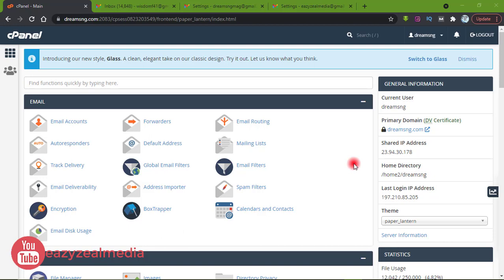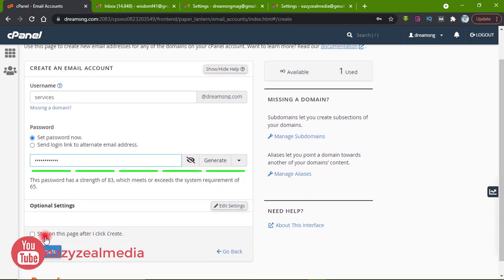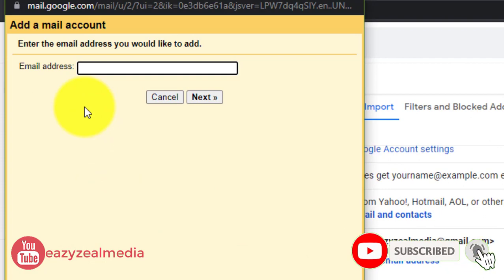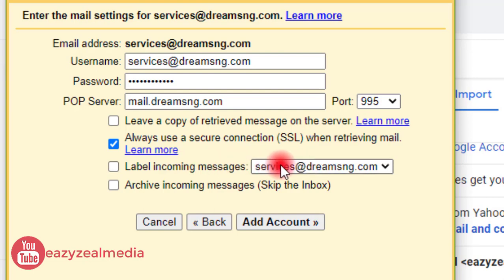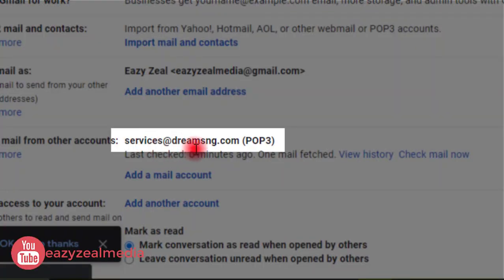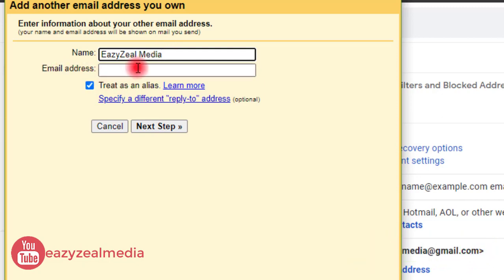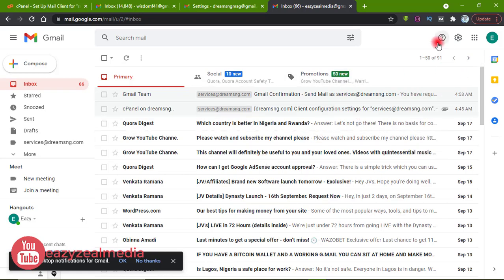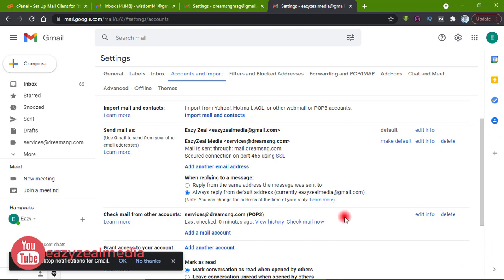Easy way to link Cpanel Email to your Gmail 2022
If you are trying to connect your cPanel email to Gmail? cPanel email addresses are an easy to set up form of webmail that allow you to use your own domain in your email address, but the cPanel interface is not the best for reading and sending emails.

That's why so many people prefer to connect their webmail account to Gmail. This allows you to send and receive messages from your Gmail inbox as if you were using your G mail account.
In this video, i am going to show you how to do that, so stay with me to the end.